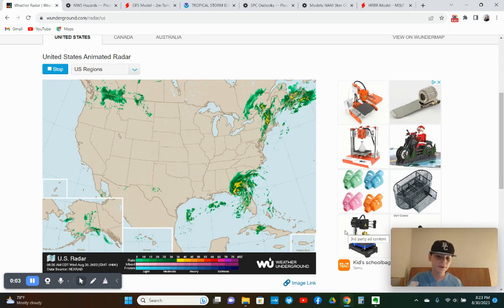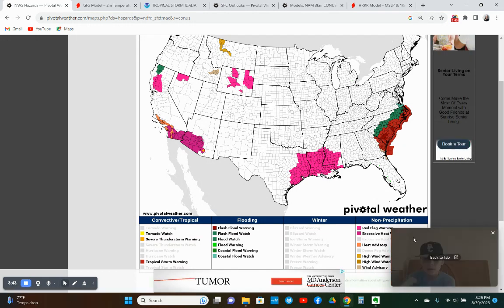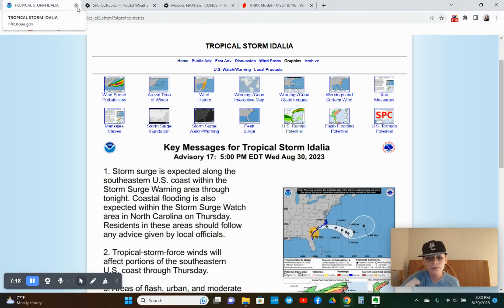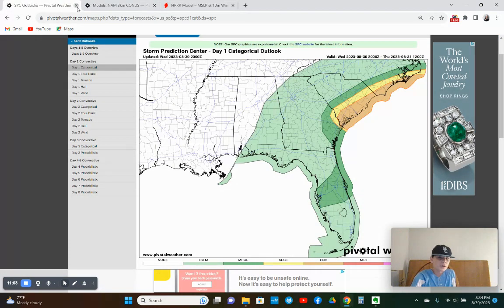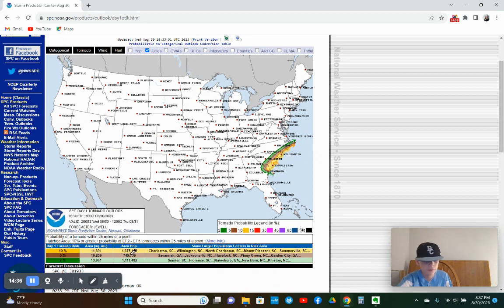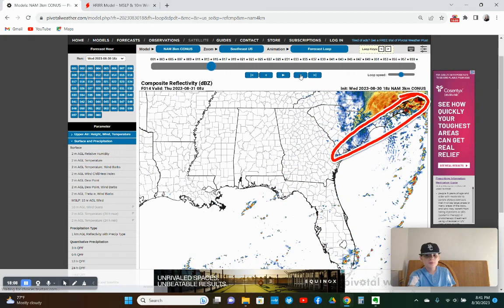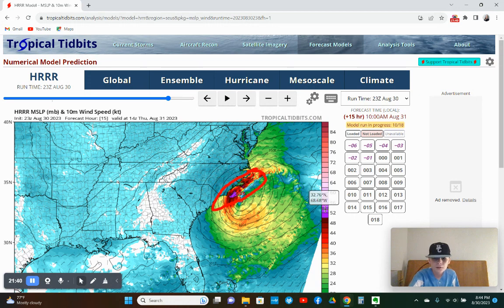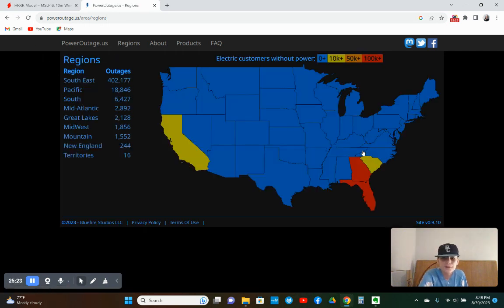Idalia makes landfall in Florida as more impacts for the Carolinas are yet to come.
In this video I will give you latest information on Hurricane Idalia that made landfall in Northern Florid early this morning that has moved on and is now going to impact parts of the Carolinas